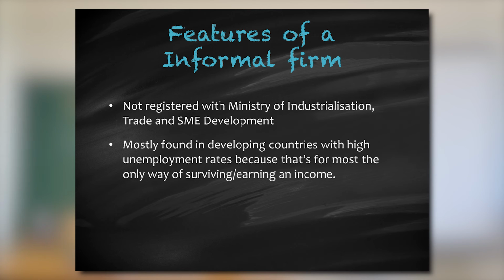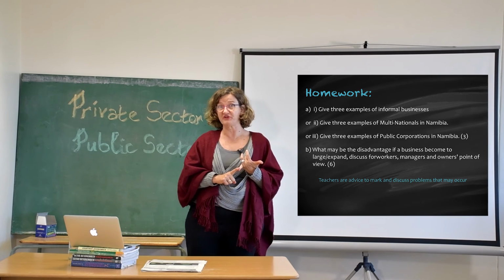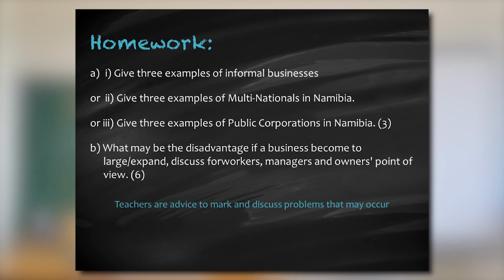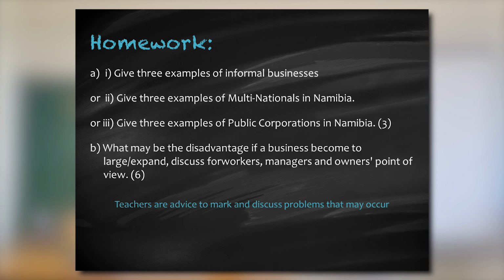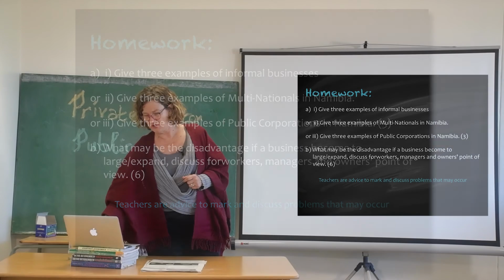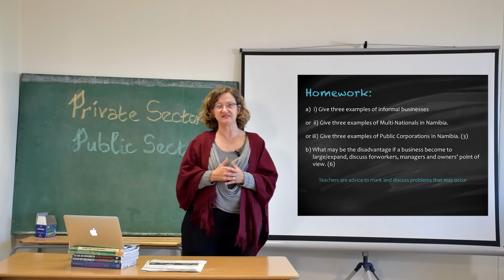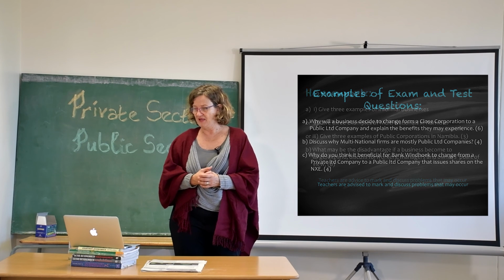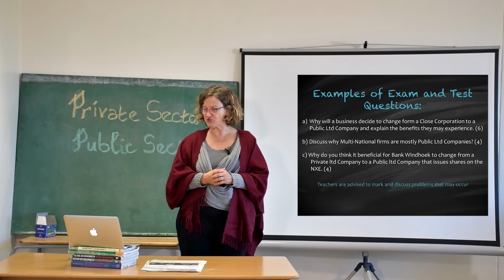Lesson 13: Business Organisations - Multi-nationals, Informal Firms and Public Corporations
Namibian Senior Secondary Certificate (NSSC) Syllabus 2020 Revision, Syllabus Points 2.1a, 2.1b, 2.1c.